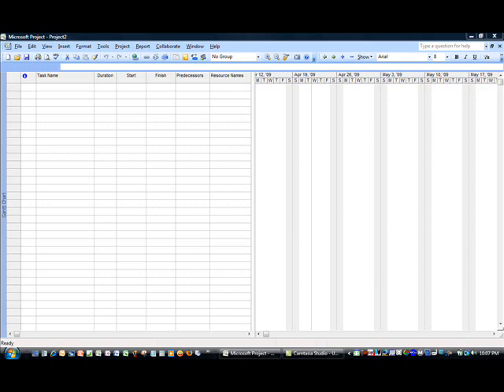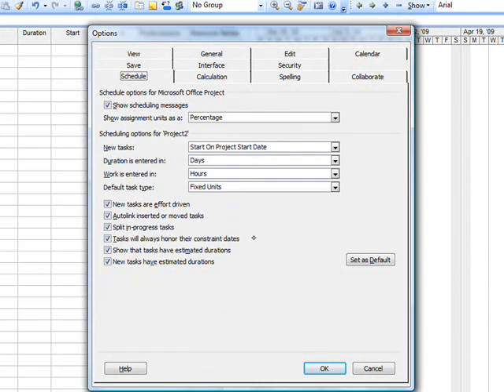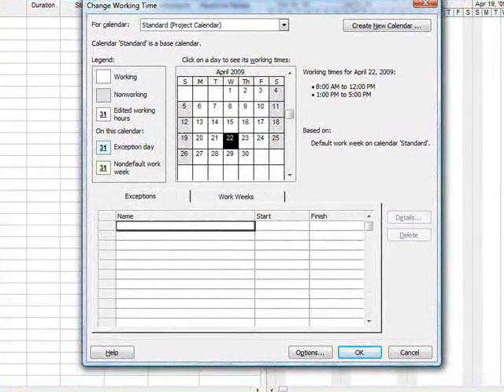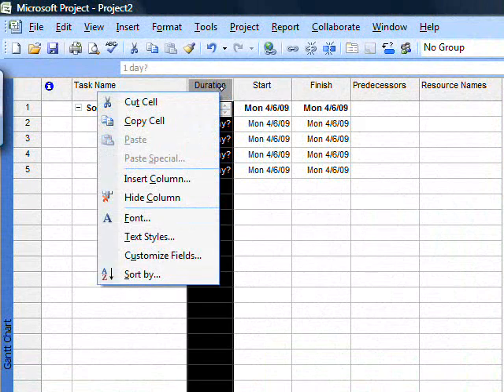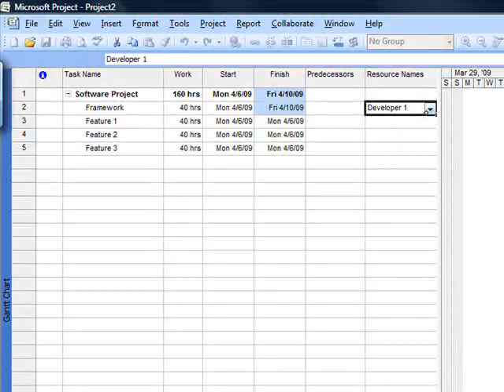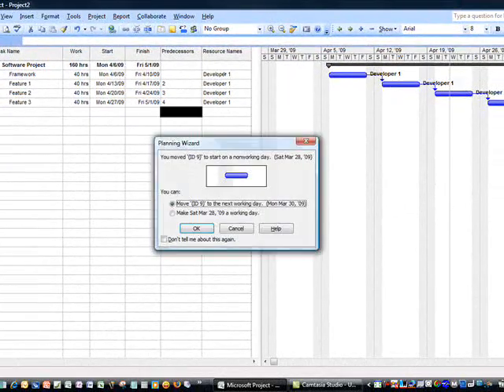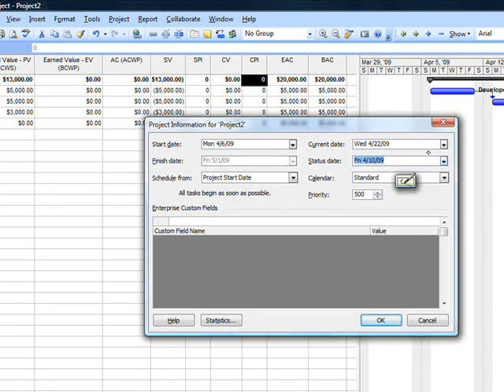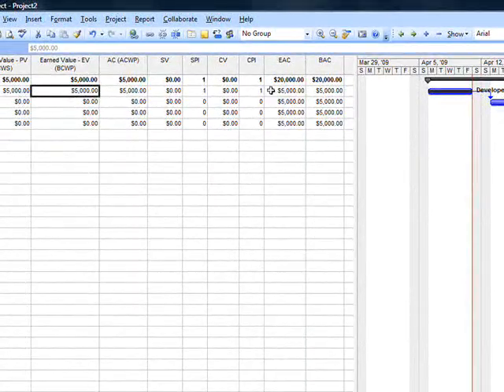Earned Value with MS Project 2007 (Pt. 1 of 2)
Using EVM techniques with MS Project is easier than you think!